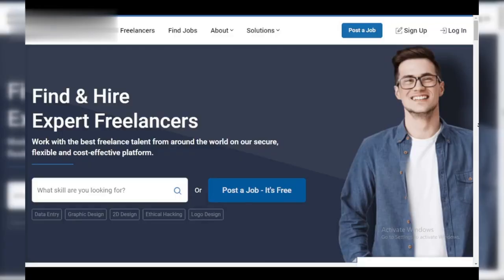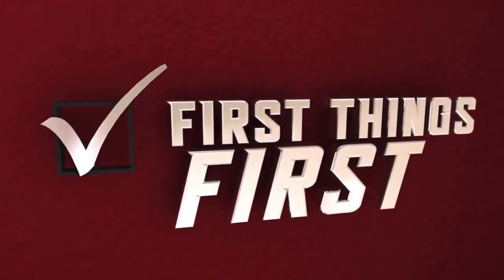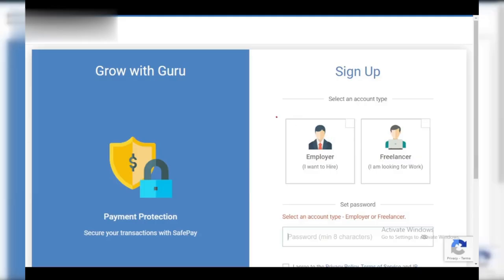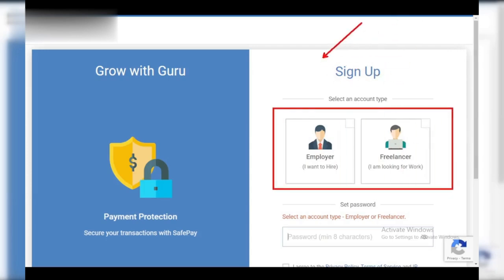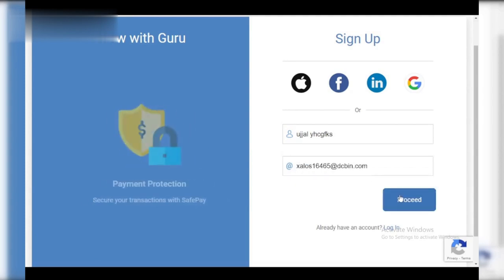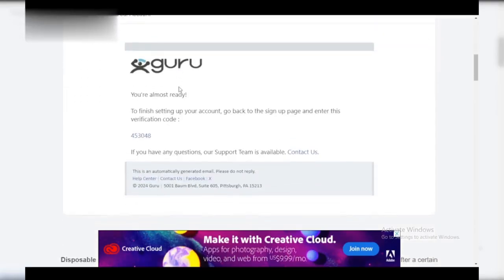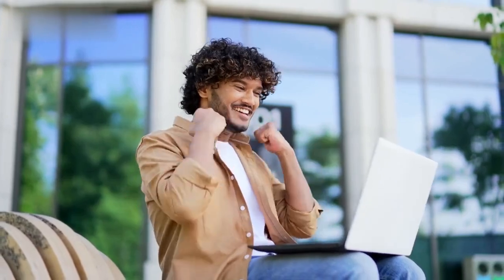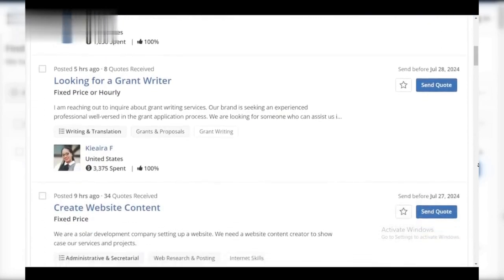How to Create Account in Guru.com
How to Create Account in Guru.com - Guru.com Create Account - guru account create

Welcome to our comprehensive guide on how to create an account on Guru.com! 🌟 Whether you're a freelancer looking for new opportunities or a business seeking talented professionals, this step-by-step tutorial will help you get started on Guru.com in no time.

In this video, we will cover:
🔹 What is Guru.com?
🔹 Benefits of creating an account on Guru.com
🔹 Step-by-step process to sign up on Guru.com
🔹 Tips for setting up your profile for success
🔹 How to find projects and clients on Guru.com
🔹 Gurucom create account
🔹 How to create account on guru

Why Choose Guru.com?
Guru.com is one of the leading freelance platforms that connects professionals with clients globally. By creating an account, you'll gain access to thousands of job postings, flexible work opportunities, and a supportive community.